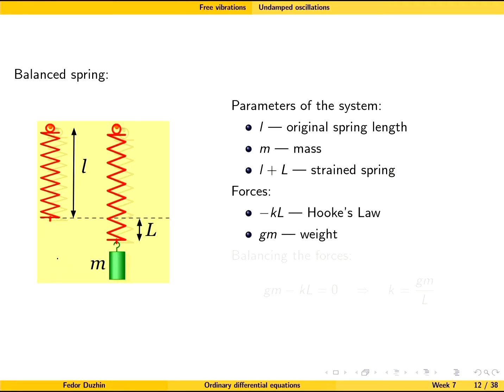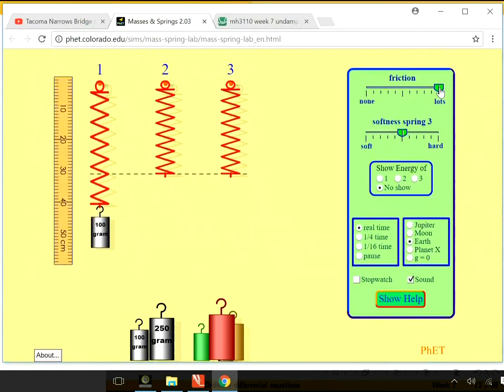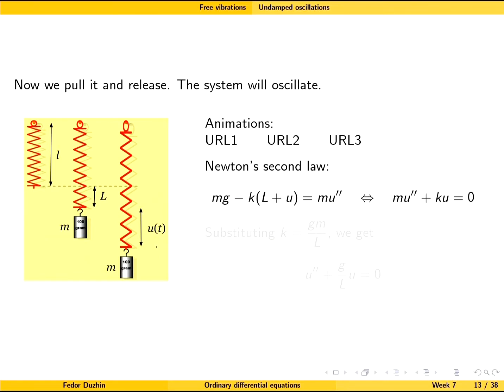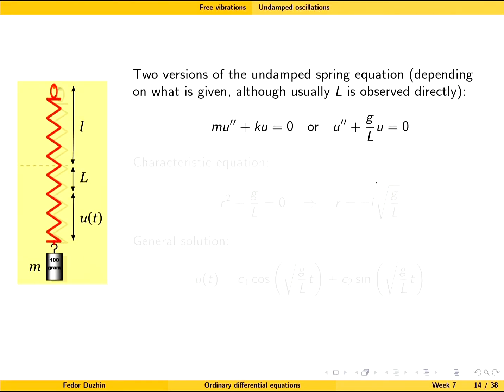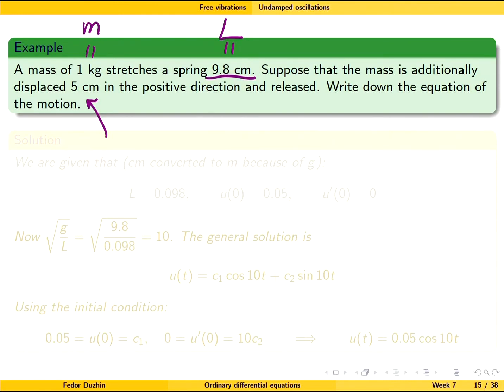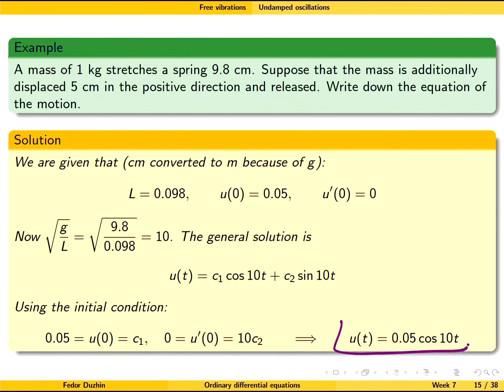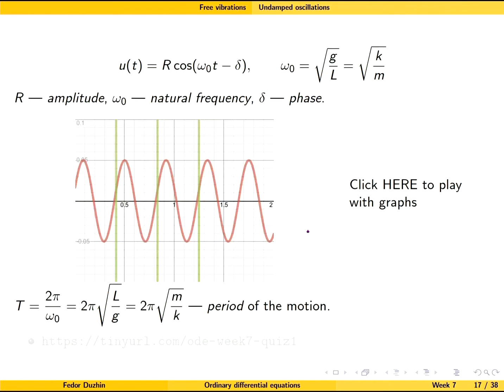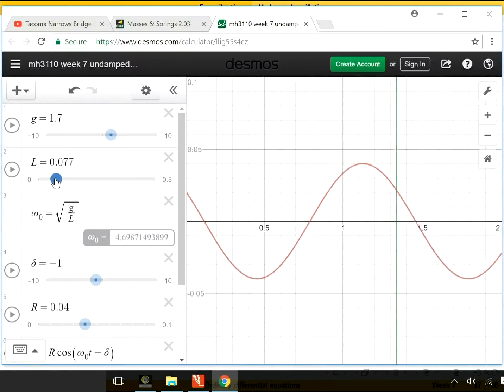rode week 07 part 03